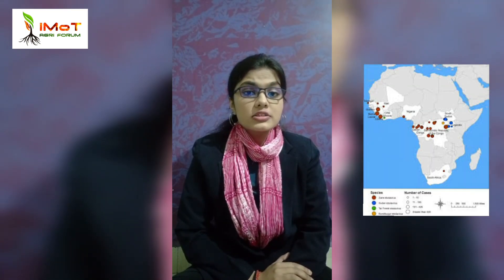Forest & Agricultural Management - Stop gate of Covid19 like pandemics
The origin of such infectious diseases like COVID19 could be traced back to ecosystem alterations by humans at three landscapes. First at the forest level, deforestation, expansion of settlements along forest edges, increasing human-wildlife contact, forest habitat alteration leading to an abundance of vectors (like ticks, mosquitoes) and reservoir hosts (like pigs, bats). Second, changes at agricultural landscapes - involving water diversion, irrigation water stagnation leading to vector multiplication, mixing of domestic and wild species in farms and unregulated MeatTrade. Third in an urban landscape, where urban and peri-urban sprawl intrudes into forested areas, development of transport facilities, raising the population density close to wildlife areas.

Video by Suvangi Rath
Editing by IMoT Team
Content: Ramsundar

IMoT Agri Forum is an agricultural and environmental knowledge sharing platform. THE AGRARIA is a part of this initiative. We also publish THE AGRARIA eMagazine.